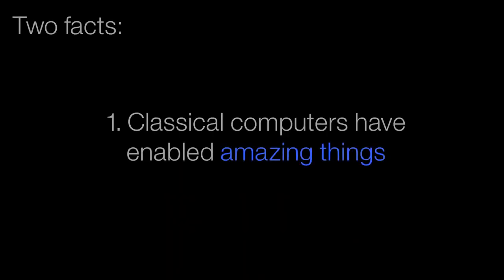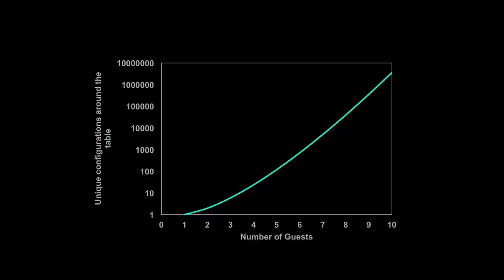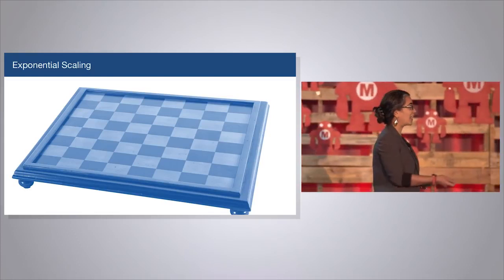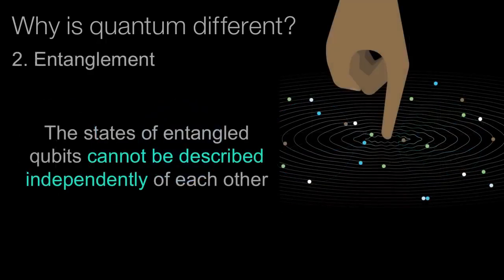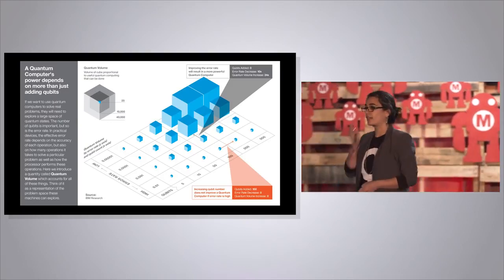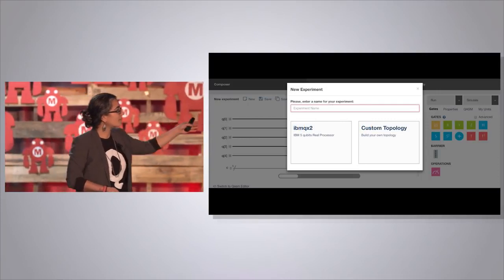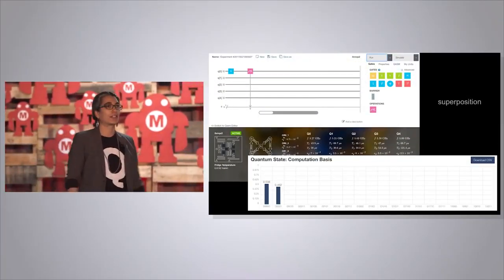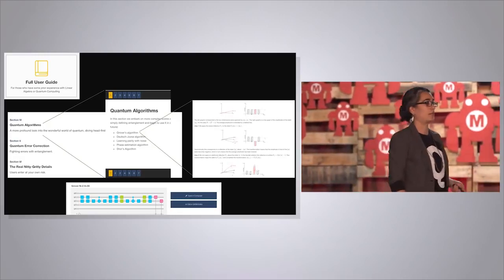A Beginner’s Guide to Quantum Computing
Dr. Talia Gershon, a materials scientist by training, came to IBM Research in 2012. After 4.5 years of developing next-generation solar cell materials, she got inspired to learn about quantum computing because it might enable all kinds of discoveries (including new materials). Having authored the Beginner's Guide to the QX, she passionately believes that anyone can get started learning quantum!